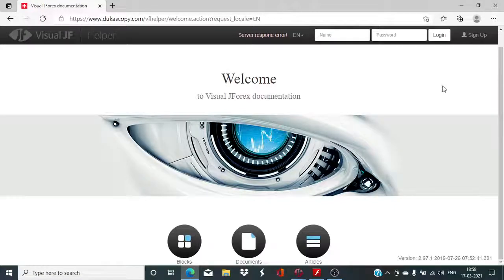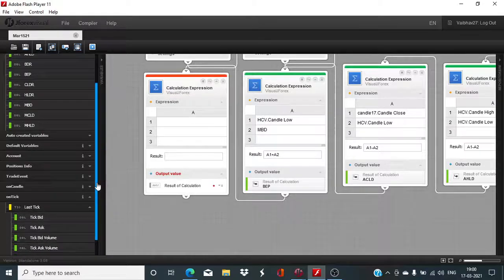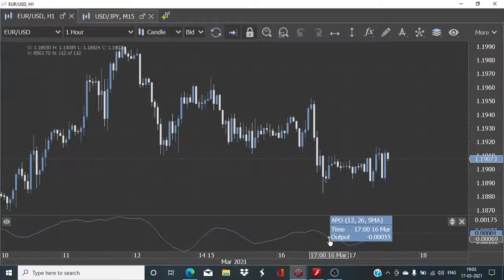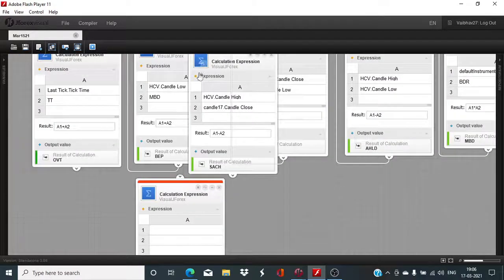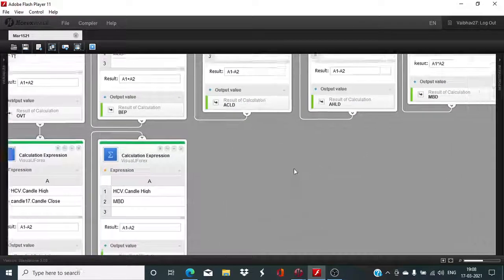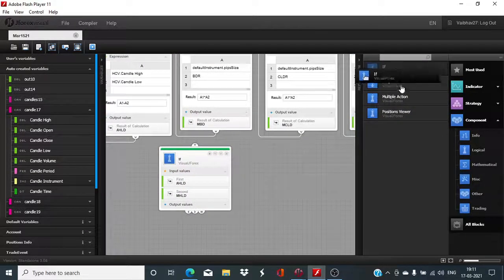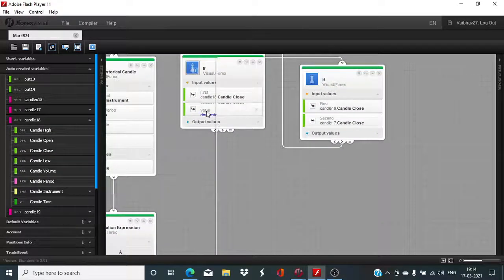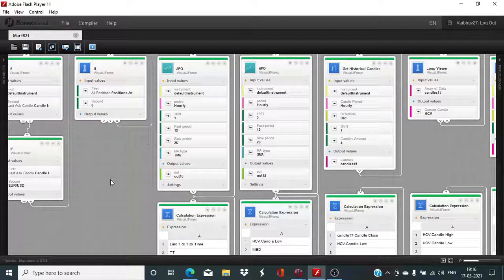Visual JForex: Absolute Price Oscillator | Part 3